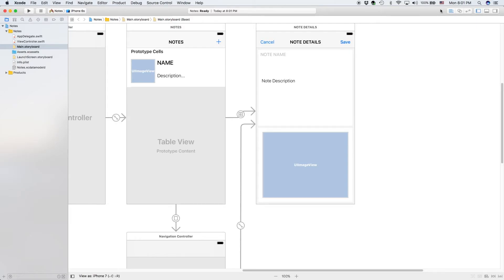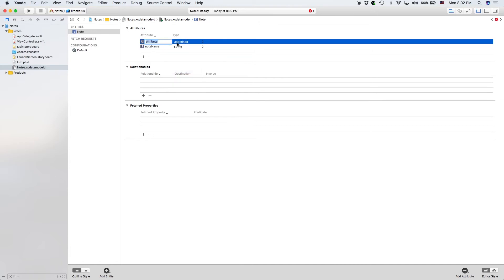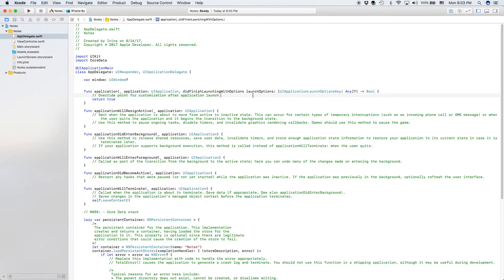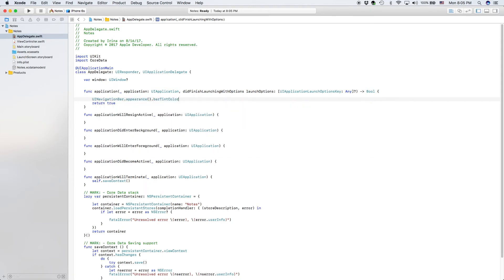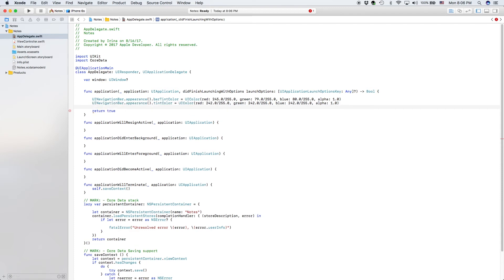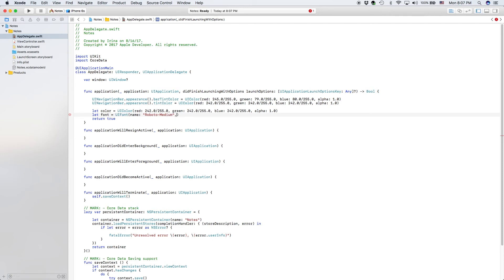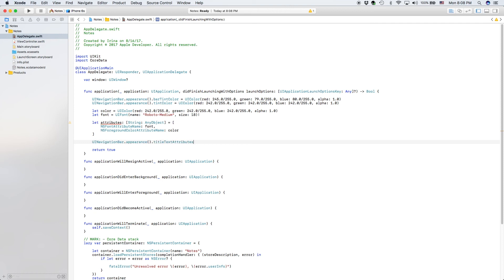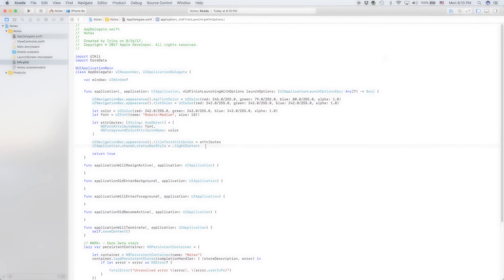Xcode iOS Swift Course - Create a Full Note-Taking App - Part 3 - CoreData Setup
In this video, we will set up our CoreData by creating a "Note" entity in our datamodel, assign it several attributes, and also add some styles to our navigation bar like color, font, and sizes.

DOWNLOAD PROJECT - link will be provided in the last video

Here is some more info on CoreData if you are interested

Illenium & Gryffin Ft. Daya - Feel Good [Remake + FLP] by Dylan Tallchief